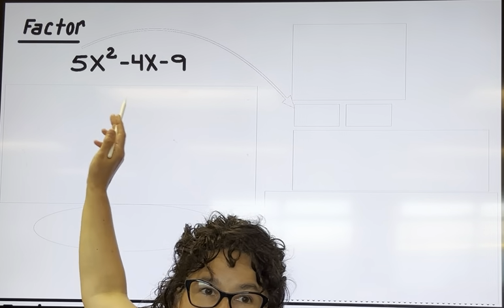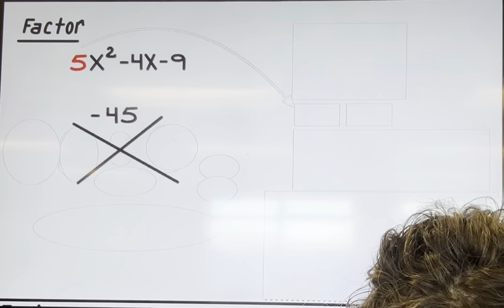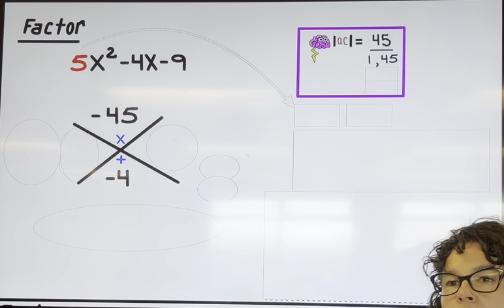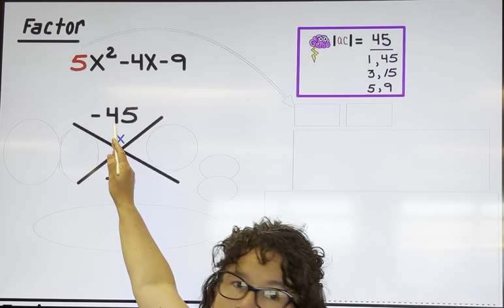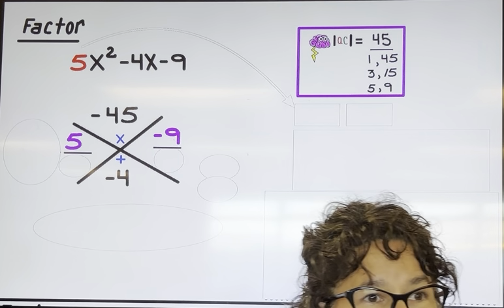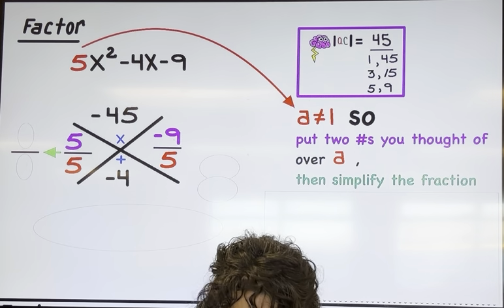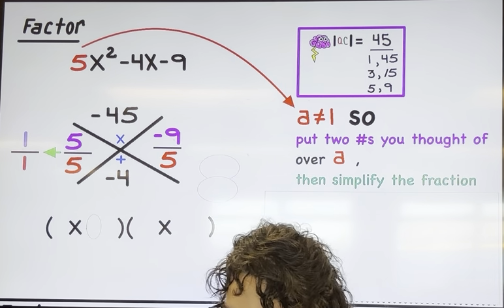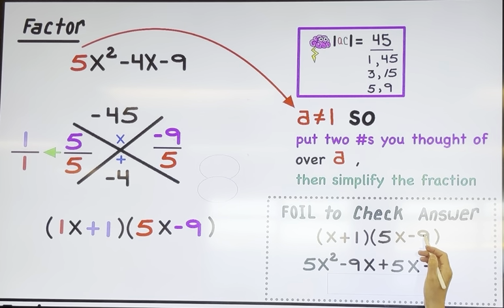Best way to factor a quadratic polynomial (ex1)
Factoring a quadratic with leading coefficient greater than 1